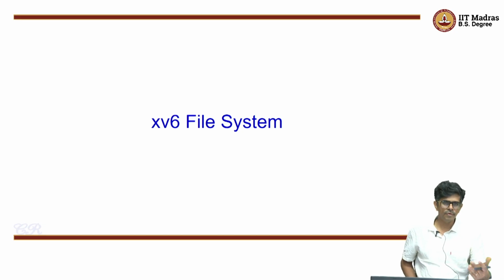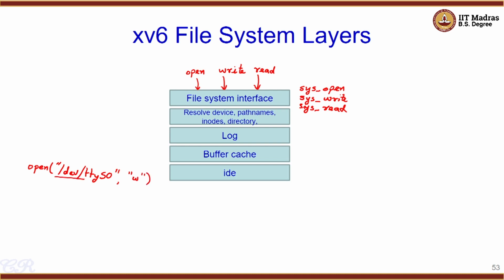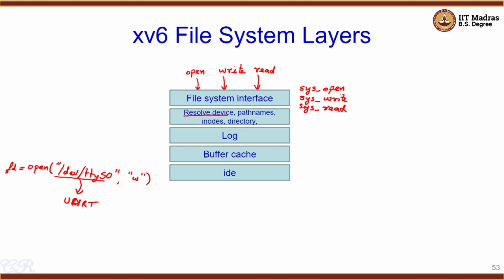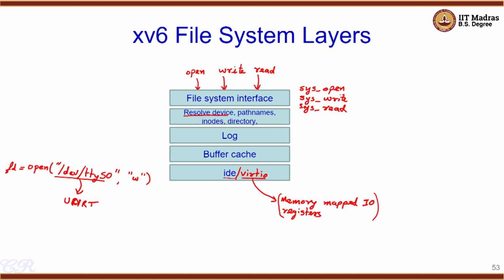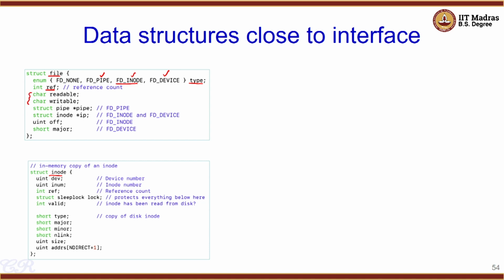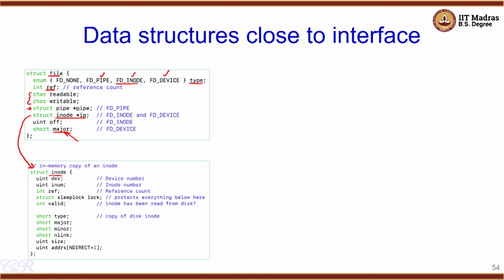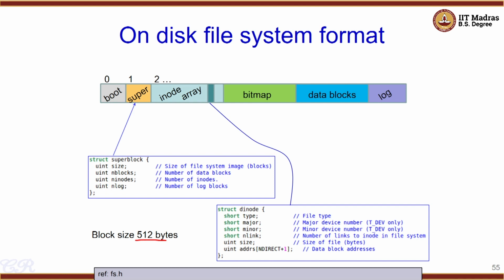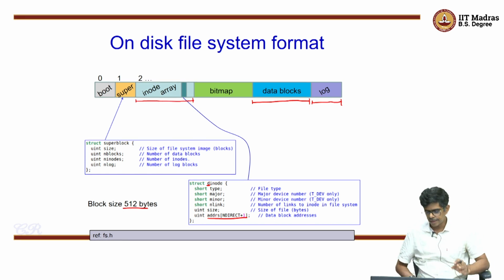W11_L2: xv6 file system layers - 1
Video Overview
 This lecture discusses the xv6 file system and introduces the layered organization of the file system. It focuses on data structures that are close to the file system interfaces and explains their role in file system operations. The lecture also discusses the on disk file system format used by xv6 to store files and metadata persistently.